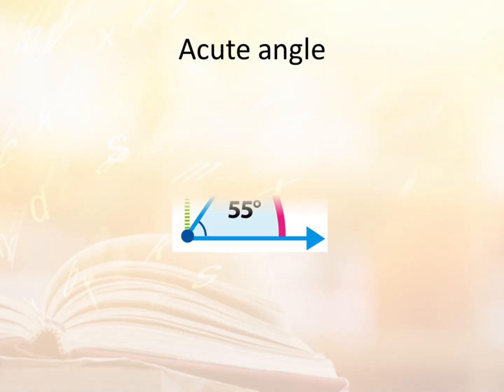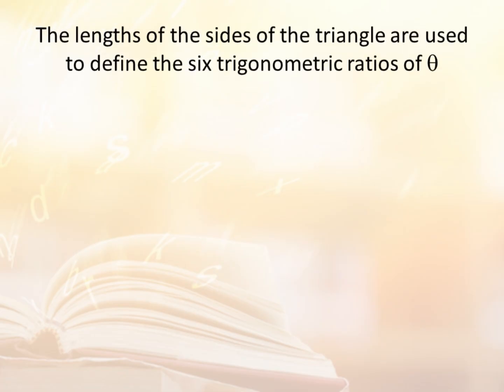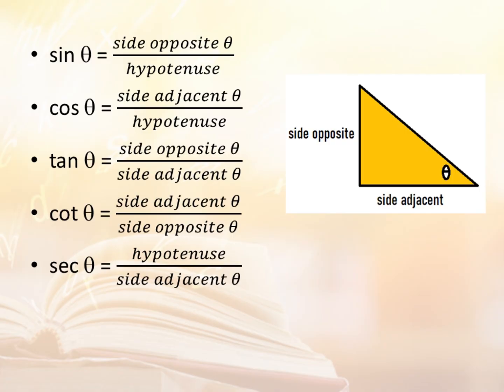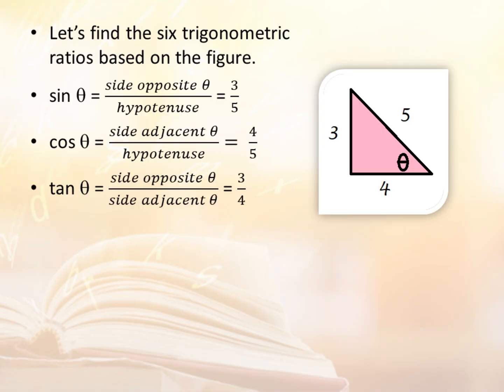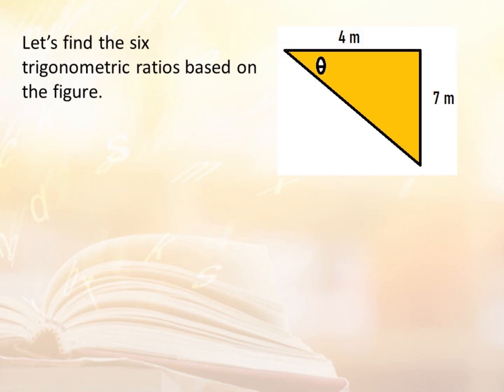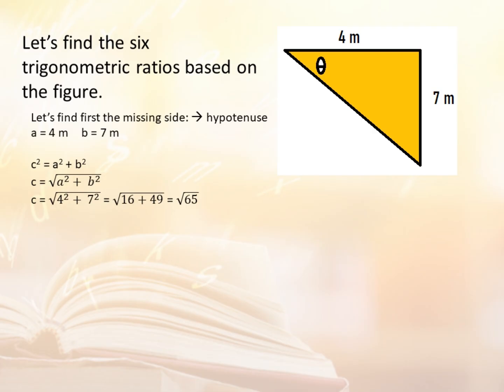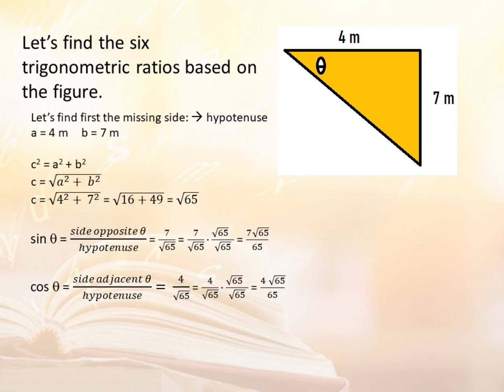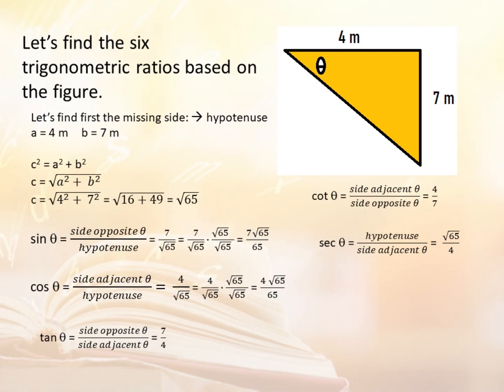Trigonometric Ratios - Analyze Math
Good day everyone. We are now going to discuss Trigonometric Ratios here in Analyze Math.